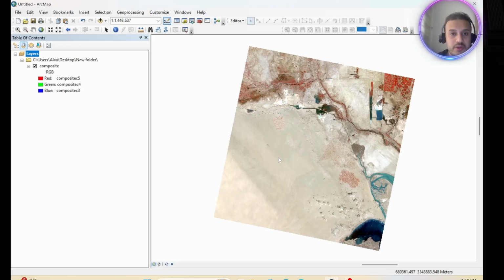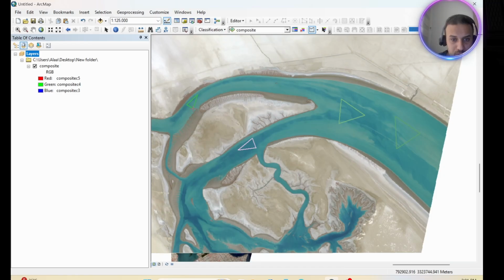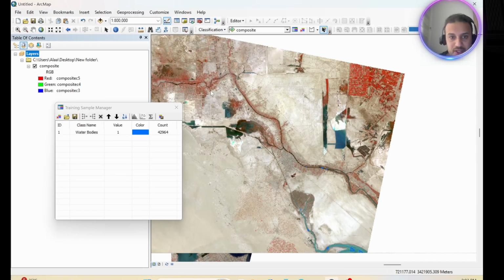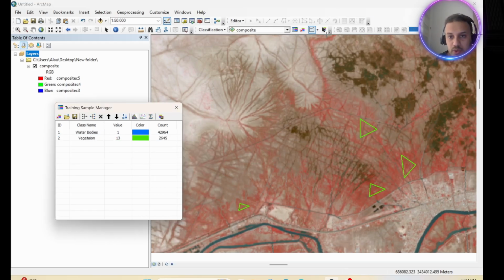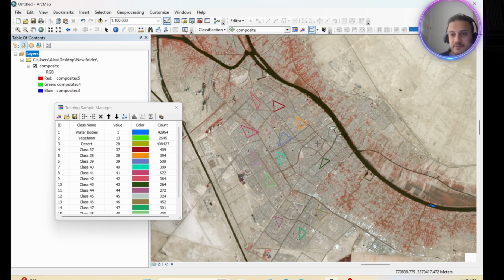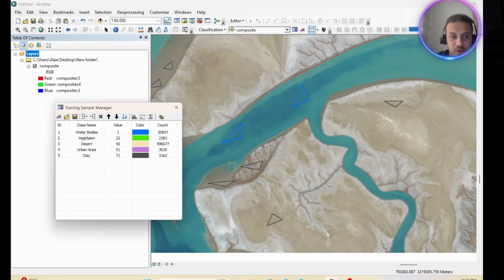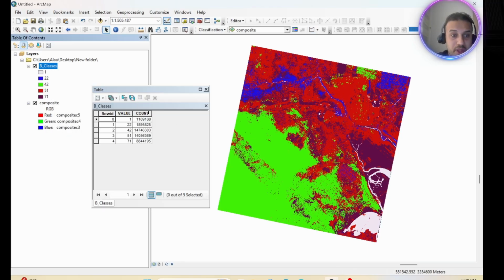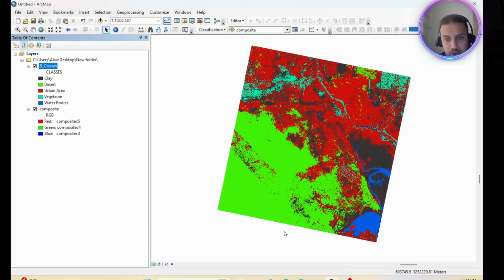Supervised Classification in ArcGIS | Maximum Likelihood Method Explained Step by Step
In this lecture, you will learn how to perform supervised image classification in ArcGIS using the Maximum Likelihood method. 🌍✨

We will cover:
✅ What supervised classification is and why it’s important
✅ Collecting training samples for different land cover classes (Vegetation, Water, Urban, Soil)
✅ Applying the Maximum Likelihood algorithm for accurate classification
✅ Interpreting and analyzing the classified map

This step-by-step tutorial is ideal for GIS students, researchers, and professionals who want to understand how to classify satellite imagery for land cover and land use studies.